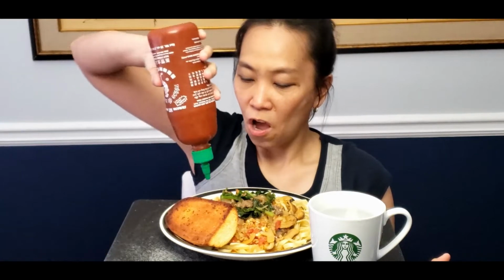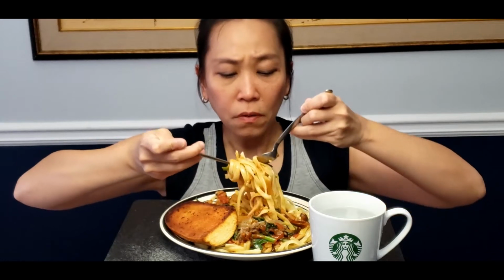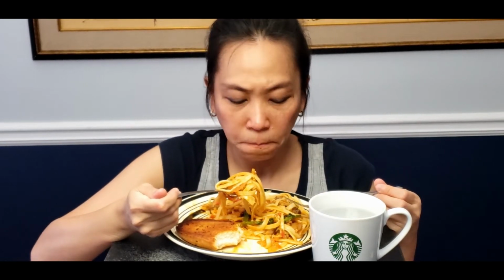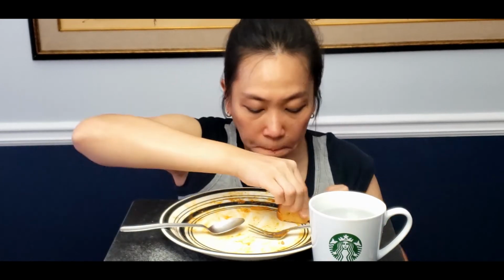Italian Marinara Fetucinne Mukbang. A NEW TWIST!!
Enjoying home made Marinara Fetucinne. SO DELICIOUS!!!